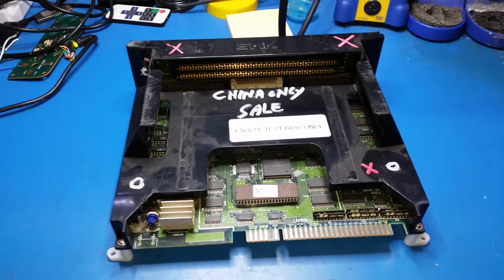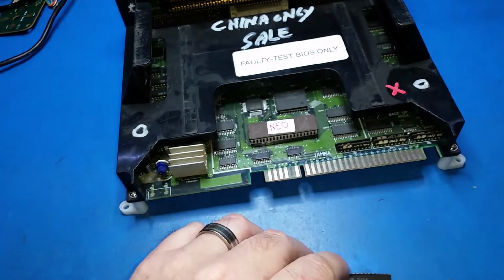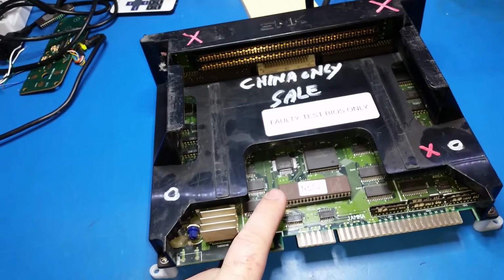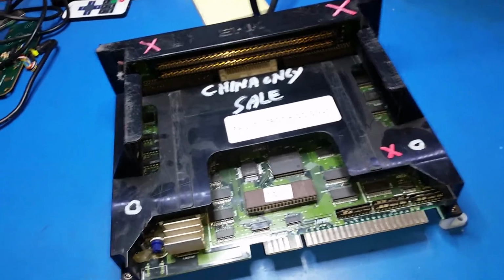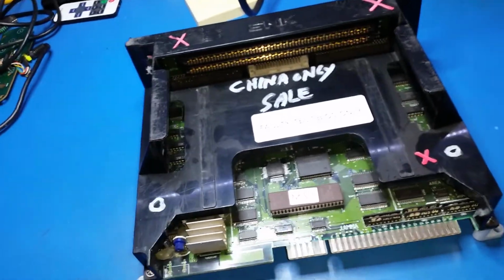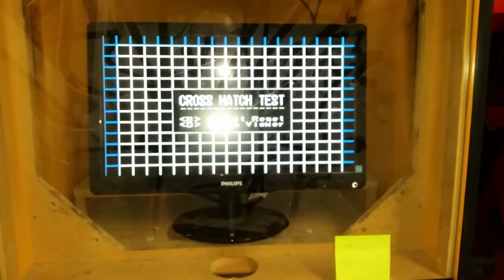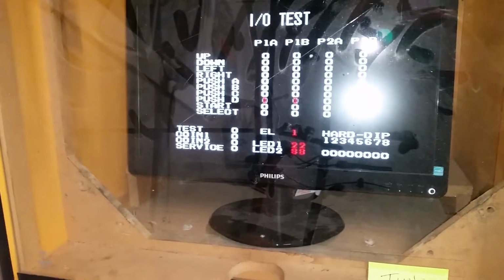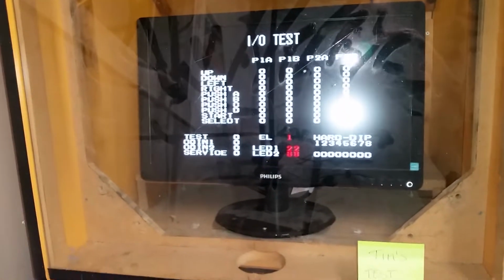Using a Neo Geo 1 slot to test an Arcade / Jamma cabinet Retro [IGSPGM.COM]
Using a Neo Geo 1 slot PCB to test a faulty arcade cabinet. I have been working with arcade gear for over 20 years.